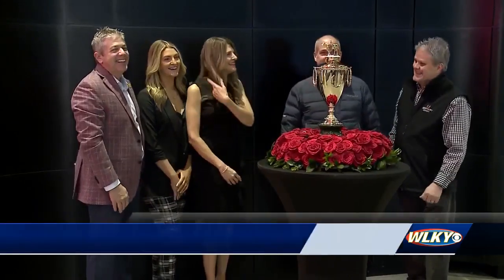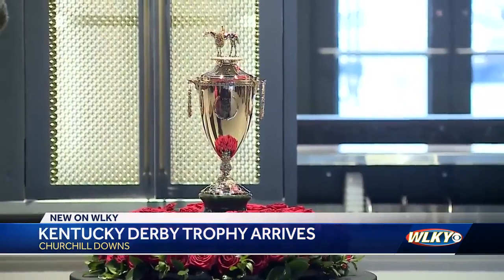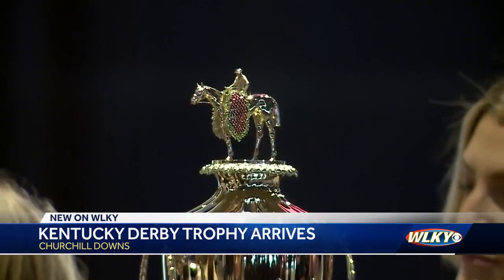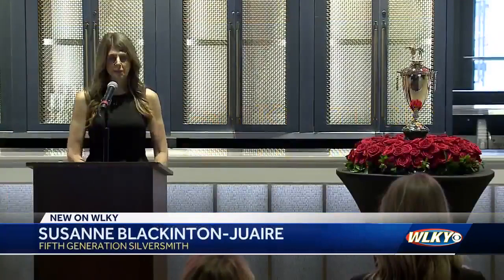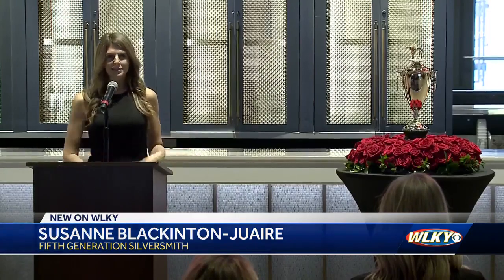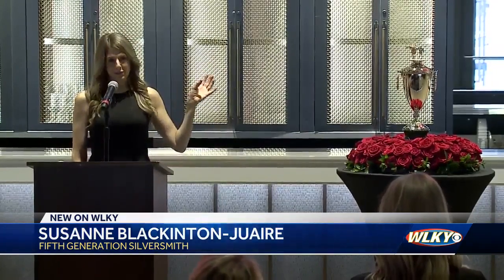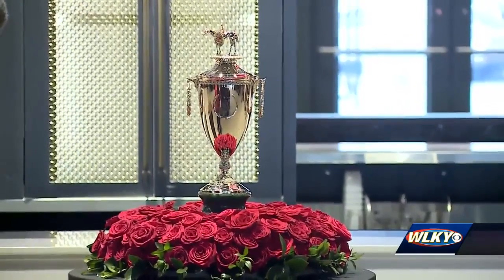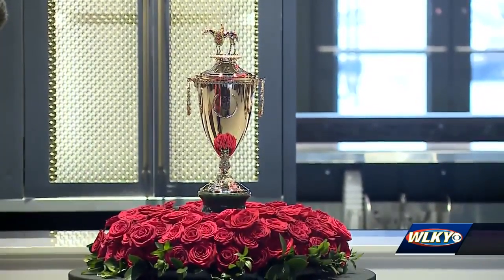Kentucky Derby trophy arrives